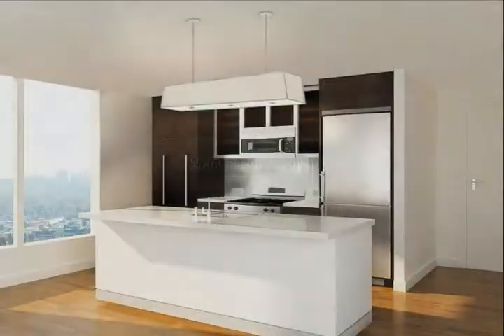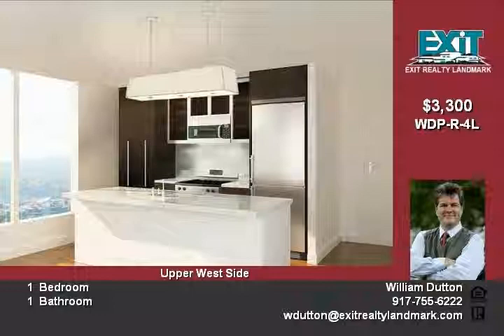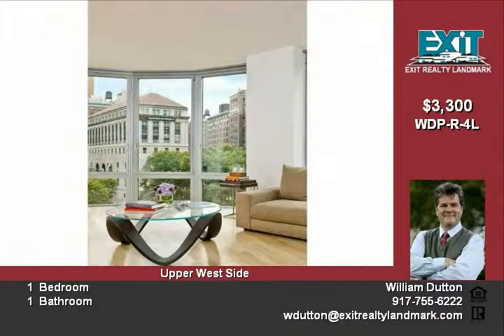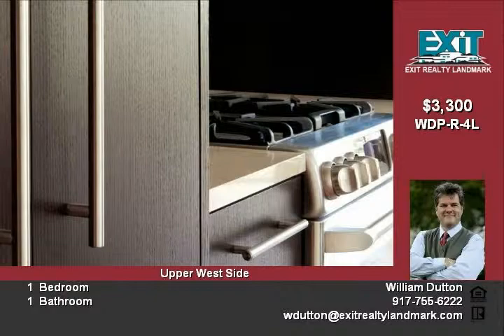Manhattan Luxury Rental Apartment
This Studio apartment in a stunning new luxury apartment building has a kitchen which features custom Wenge cabinets, full-length pantry, island kitchen, Caesar stone countertops, Liebherr Refrigerator, GE profile range, microwave & dishwasher, U-LINE wine cooler, Franke sink, Gessi faucets. The BATHROOM is designed by Adres Escobar.  Powder rooms, custom vanities with oversized mirrors, full length medicine cabinets, Kohler faucets, Toto dual-flush toilets, and Newport brass accessories. There are Bleached Maple strip floors, Bosch washer/dryer, high ceilings from 9 feet to 11 feet high, expansive window walls with tilt windows, Low-E insulated low reflective glass that prevents energy loss and protects home interiors, private terrace in some cases, recessed private safes, walk-in closets, remote-controlled heating and cooling units, custom door knockers. In addition, the Amenities include a wonderful Club Lounge with 65 inch TV, and outdoor terrace.  There is a children''s playroom, and a roof terrace of 10,000 square feet with a fireplace and barbeque area with wet bar.